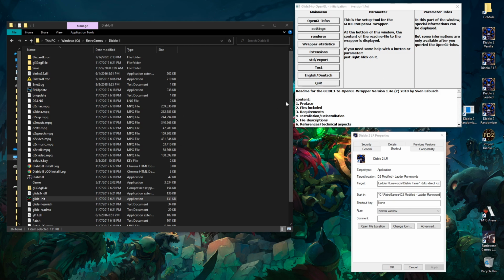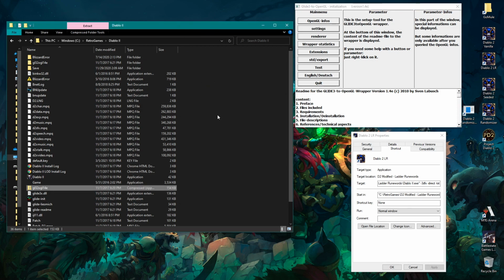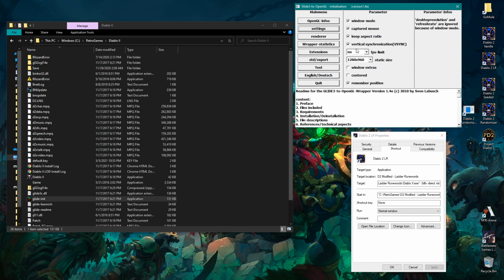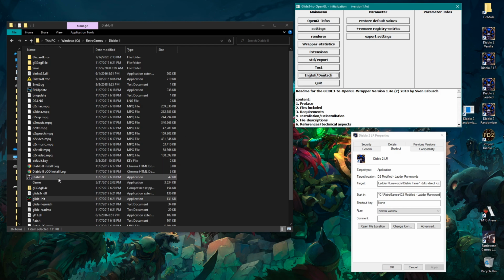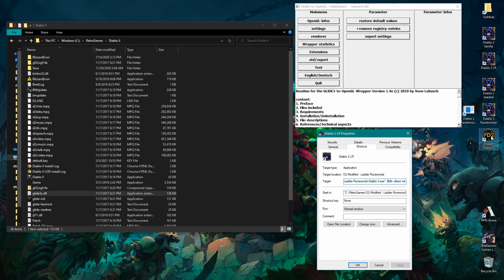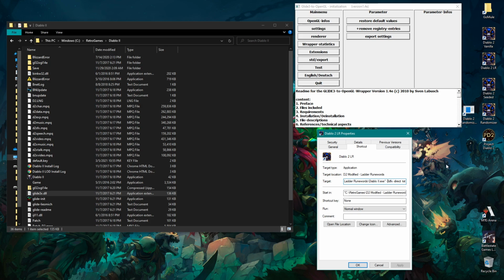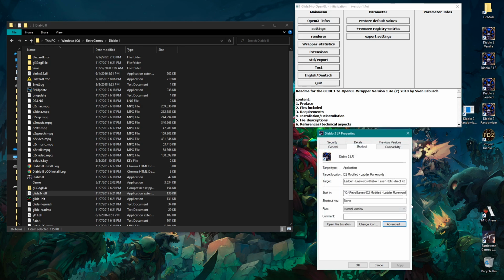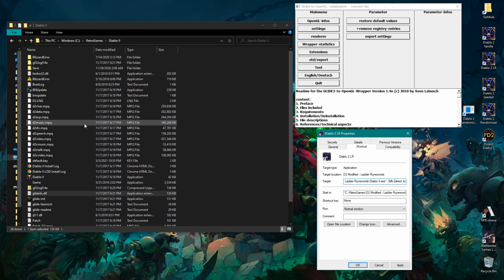Diablo 2 High Resolutions on Windows 10 [ Updated w/ Common Questions ] [ Diablo 2 v1.14 ]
It's a common question how I get Diablo 2 to run in Windows 10, High Resolution, as well as how I record it - the simple answer is "Sven's Glidewrapper" - in this video I'll show you how to install/modify it for Diablo 2, and how I use it for recording with proper settings.

Diablo 2 uses 2D graphics, "High Resolution" is upscaling the game to run more smoothly and without stretching on a modern display. If you want high definition, get D2R - it's important not to confuse the two.

This doesn't go into detail on my recording process, but rather the setup for Diablo 2 itself - recording process for Diablo 2will be a separate video.

I also have a backup upload of 1.4e (for diablo 2 1.14) on the discord in the "Other-Downloads" section.

There are multiple mods for either scaling or increasing the resolution, each with differing effects.

If you want to maintain aspect ratio (and have the intended gameplay experience), I recommend looking up the GLIDE mod, it requires some fiddling but maintains the most true experience.

If you want wide-screen or high resolution (views more of the battlefield than originally intended), then you will want to look up the D2 MultiRes mod.

I use the "GLIDE" mod for recording this to remain true to the original game's intended design.

The Glide wrapper I use has been approved for use on bnet as of 1.14d - Multires has been repeatedly been stated as being a bannable mod.